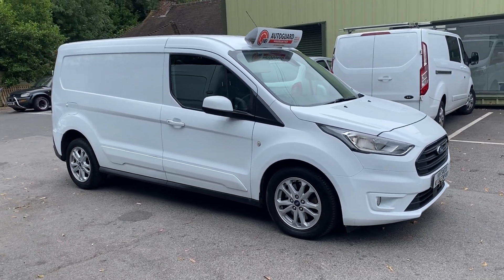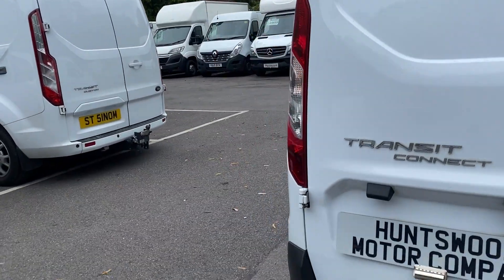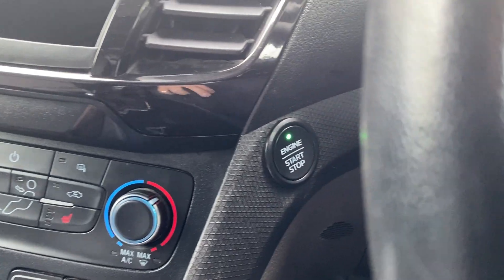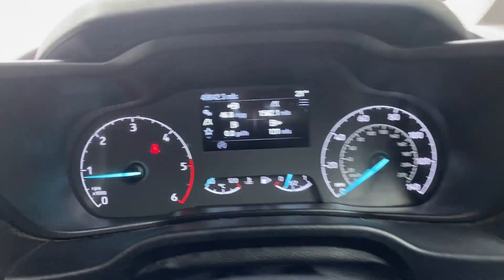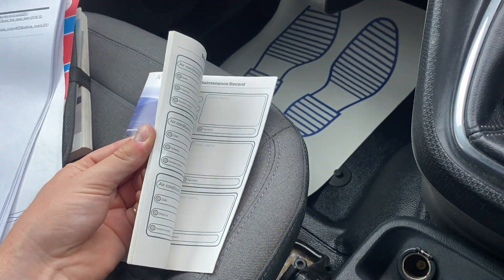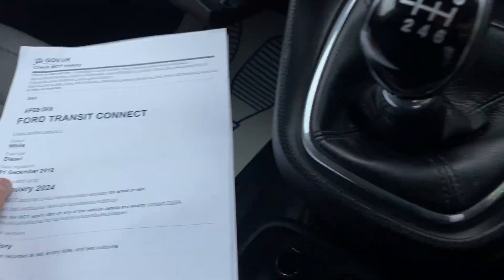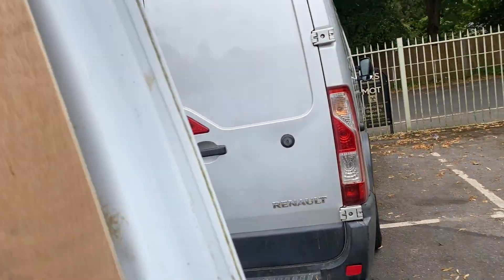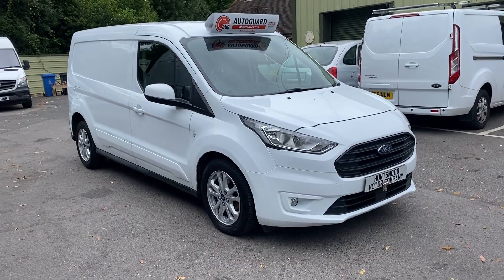Should you buy a Ford Transit Connect Limited Spec Van? REVIEW